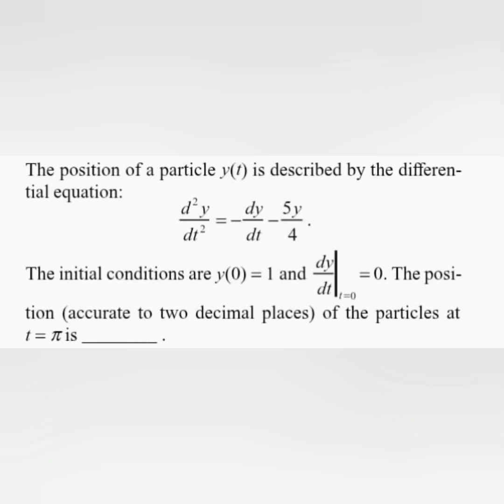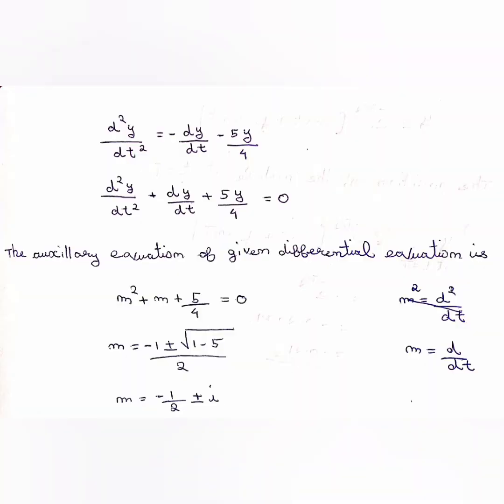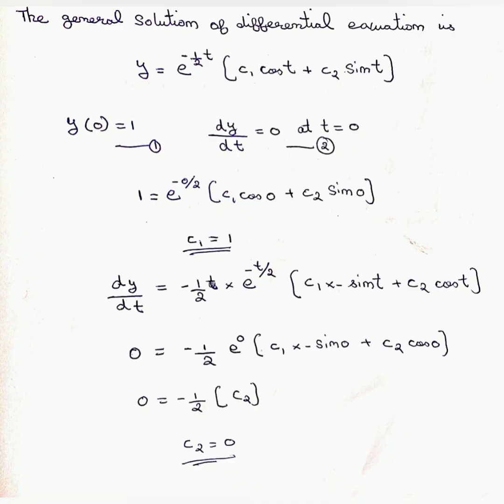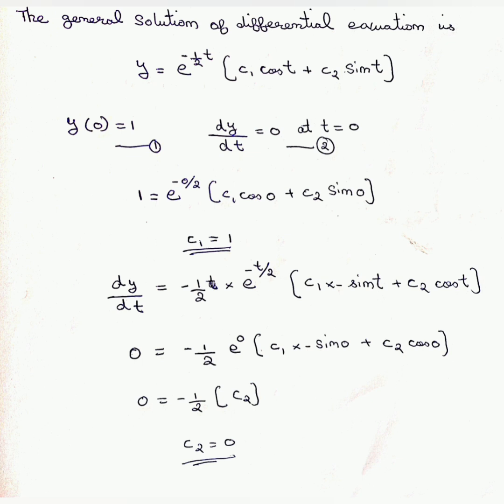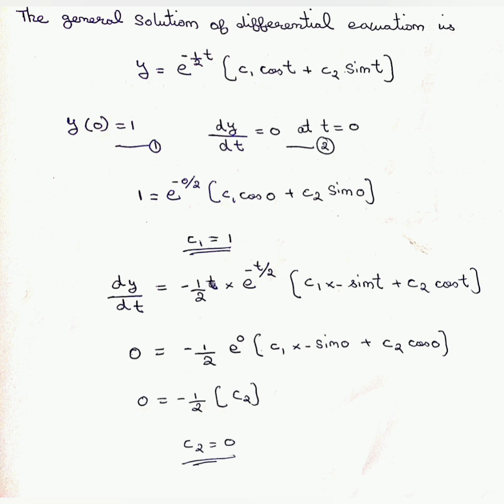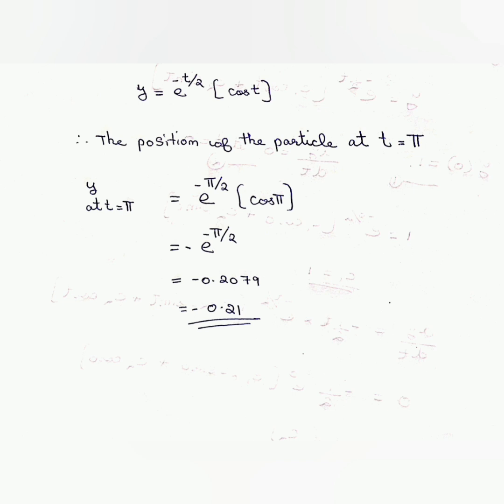GATE MATHS MOST EXPECTED IMPORTANT QUESTIONS ( SOLVED)|| GATE 2026 || ALL BRANCHES